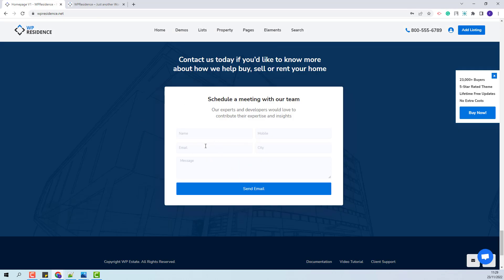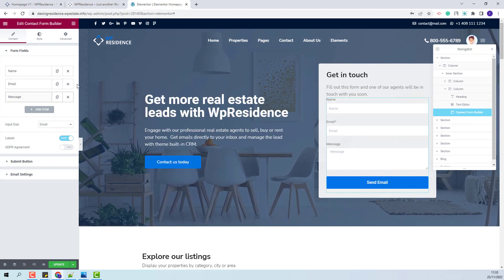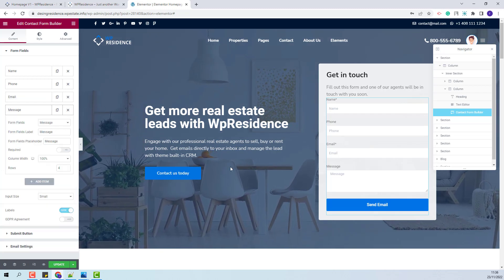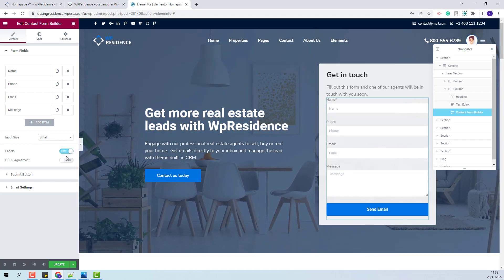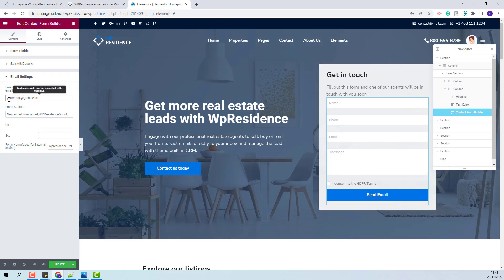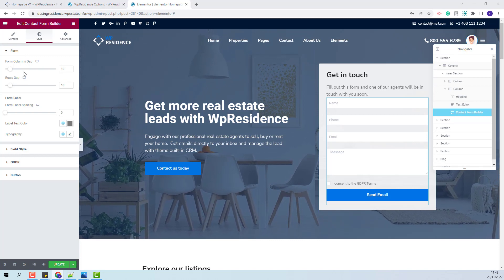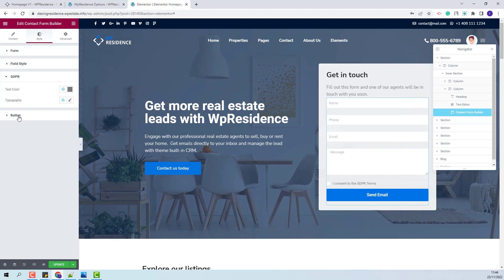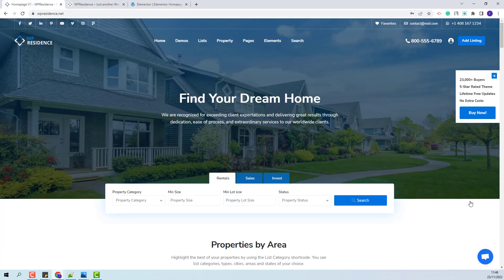How to create a custom contact form with the WpResidence Contact form builder for Elementor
In this video you will learn how to create custom contact form using The WpResidence Contact form builder for Elementor.